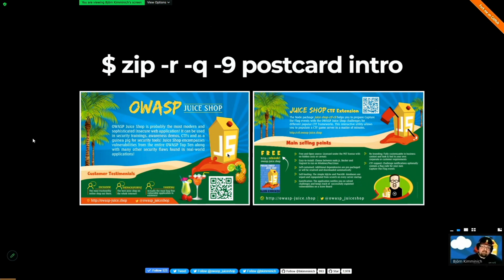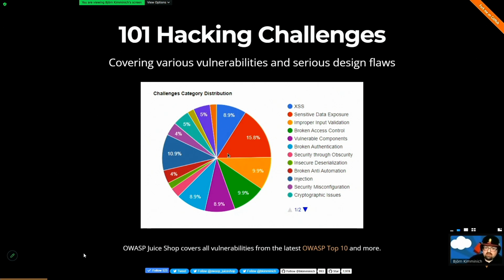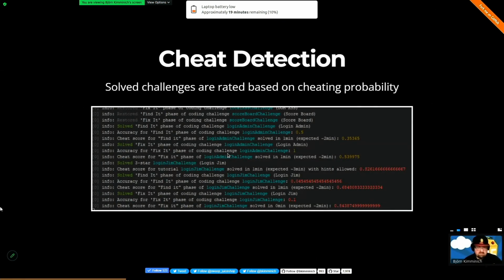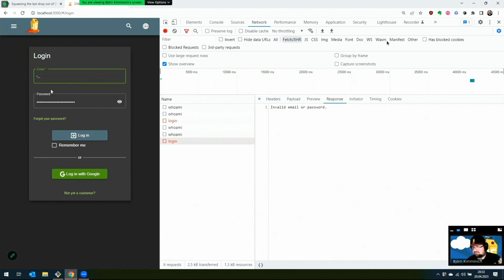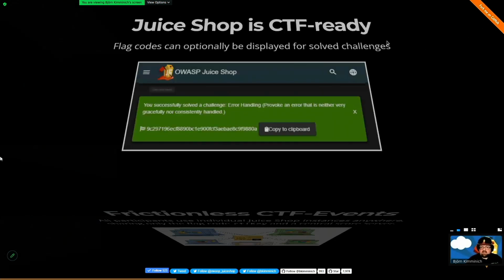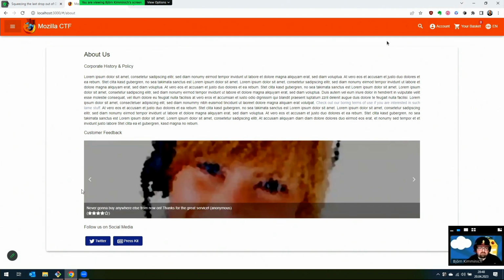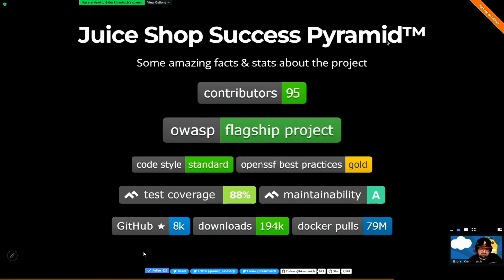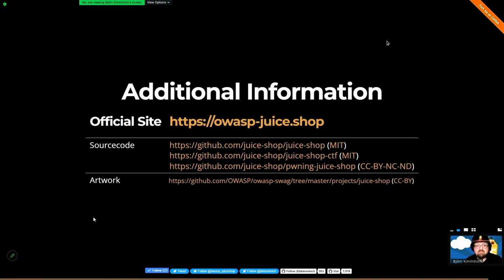OWASP Juice Shop by Björn Kimminich